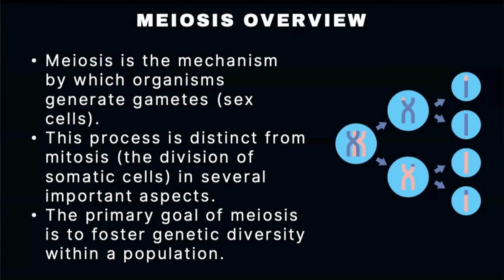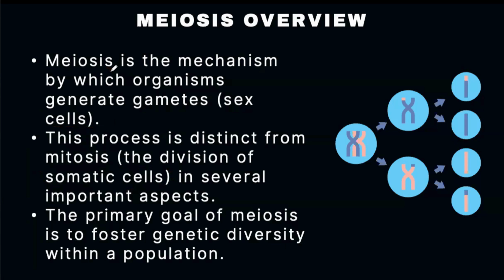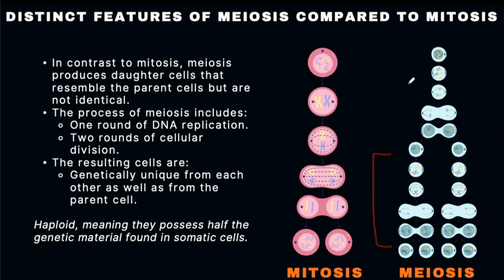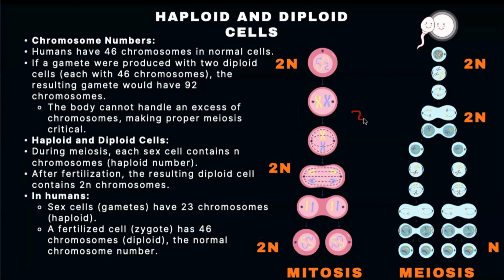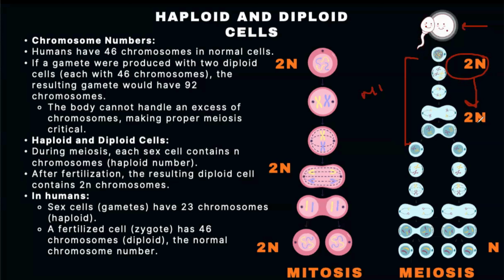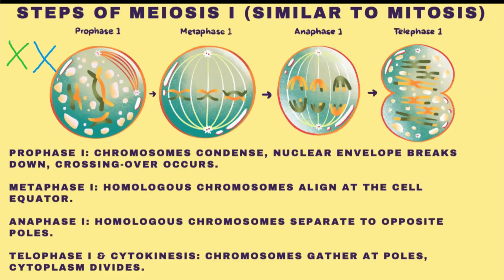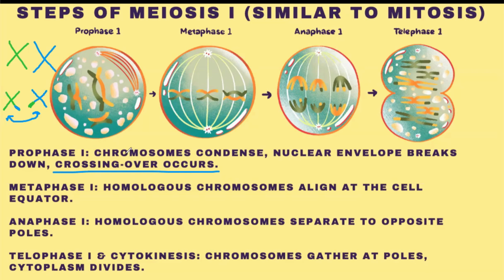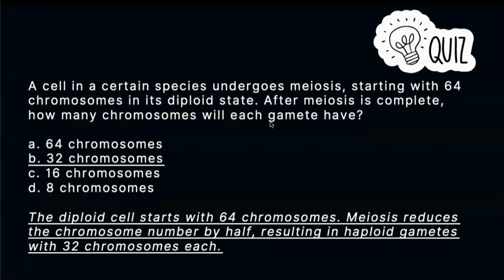AP Biology UNIT 5 Heredity 5.1 Meiosis Study Guide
Unlock the mysteries of heredity in AP Biology with this comprehensive guide to meiosis! In this video, we'll delve into the intricacies of genetic inheritance and explore the secrets behind how traits are passed down from one generation to the next. From the role of chromosomes to the process of crossing over, we'll cover it all. Whether you're a student looking to ace your AP Biology exam or simply curious about the wonders of genetics, this video is for you. So, let's dive in and discover the fascinating world of meiosis and heredity!

TIMESTAMPS

0:00 Disclaimer
0:20 Meiosis Overview
5:09 Distinct Features of Meiosis Compared to Mitosis
6:58 Haploid and Diploid Cells
10:40 Steps of Meiosis I
14:22 Steps of Meiosis II
15:37 Quiz